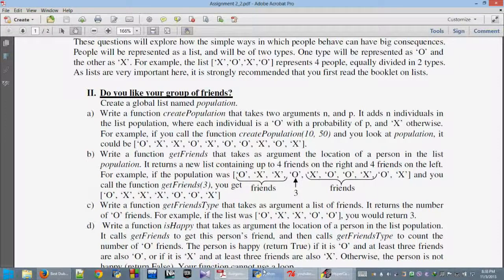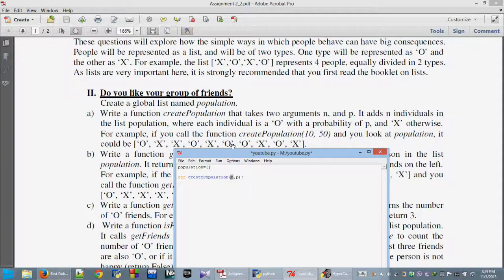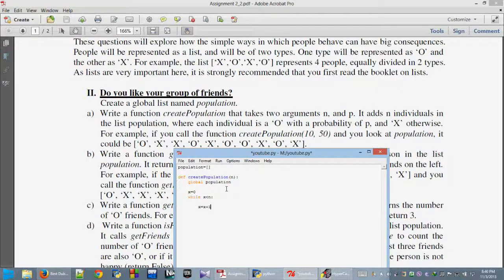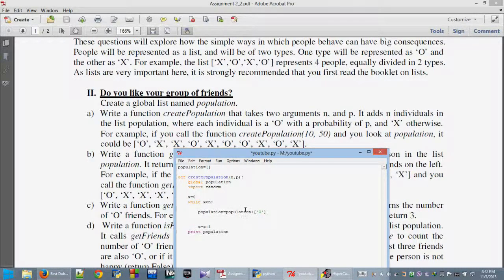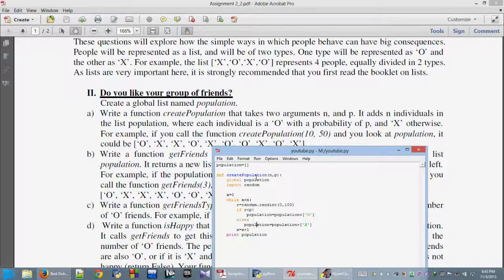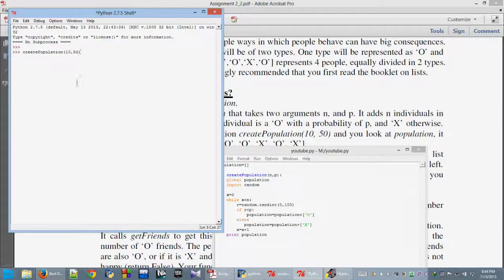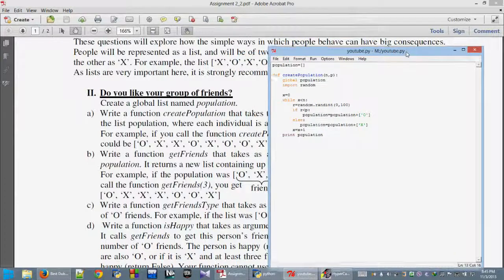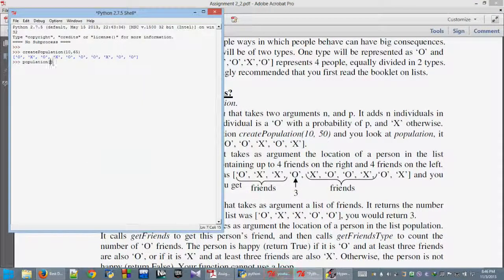Computer Assignment 2 part 1